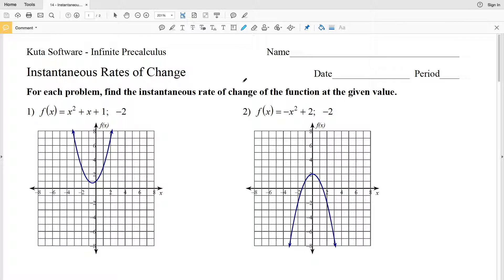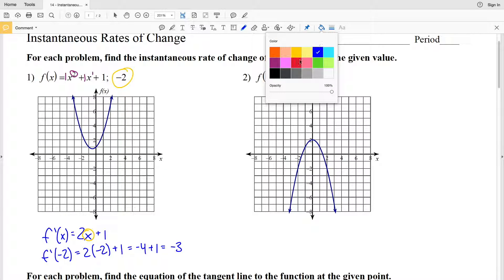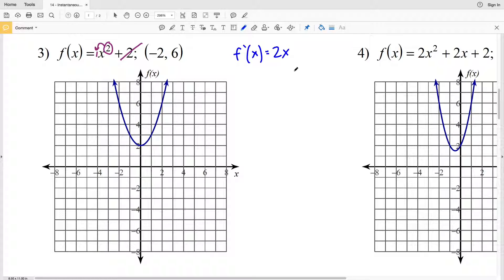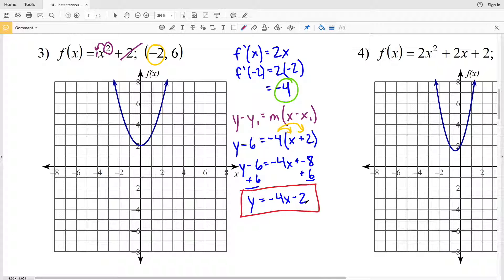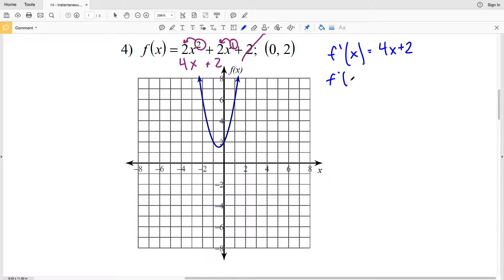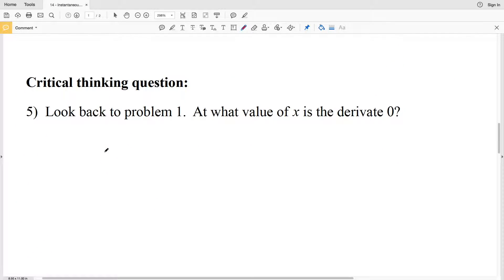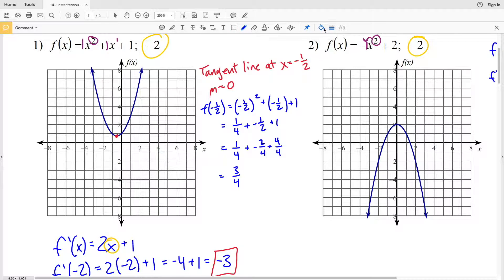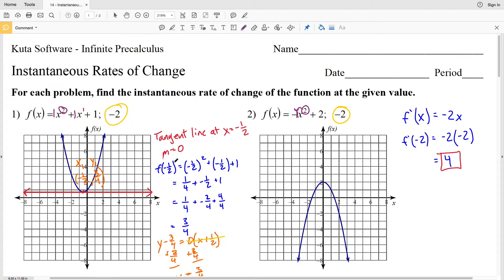KutaSoftware: Pre-Calc- Instantaneous Rates Of Change